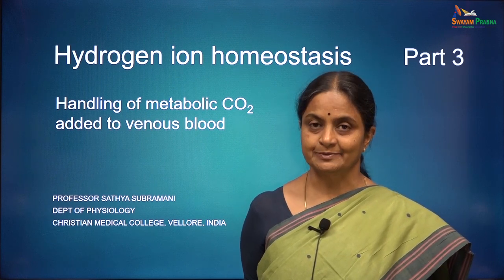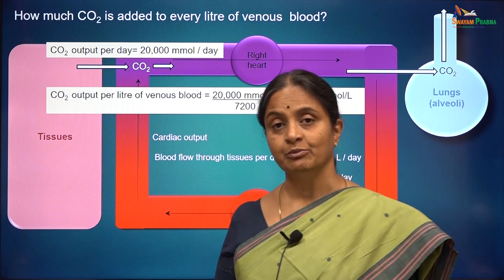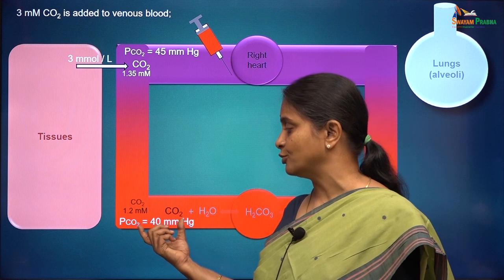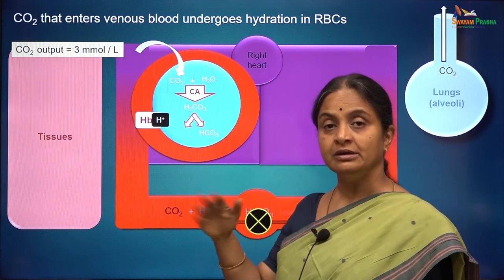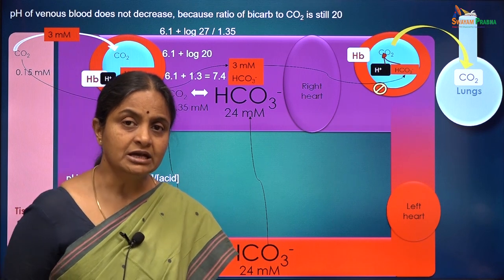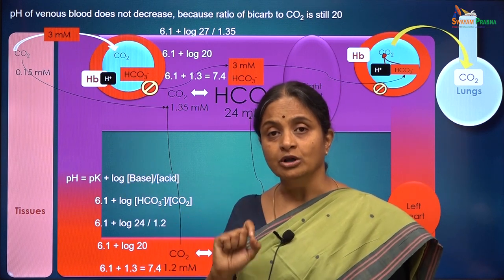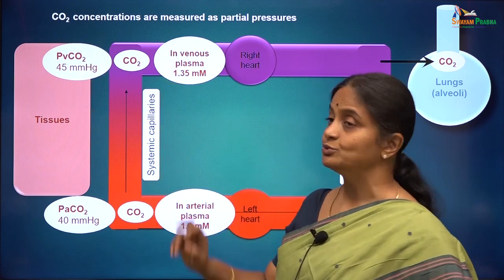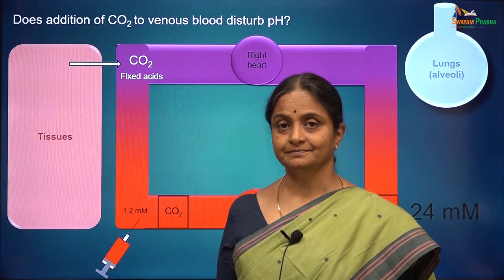HH-3 Buffering of carbon dioxide in venous blood